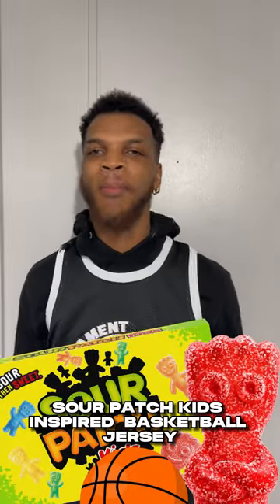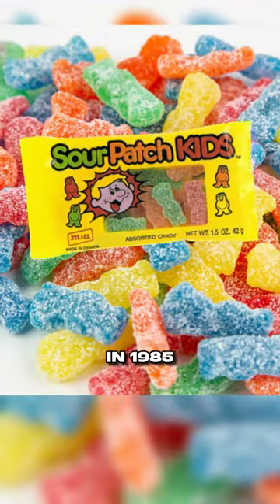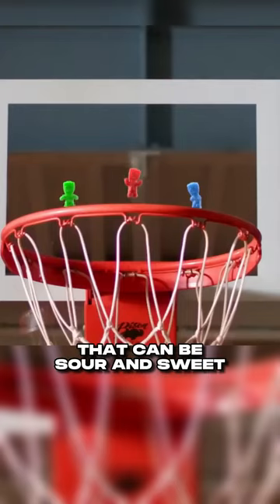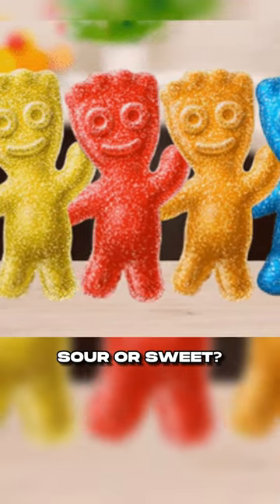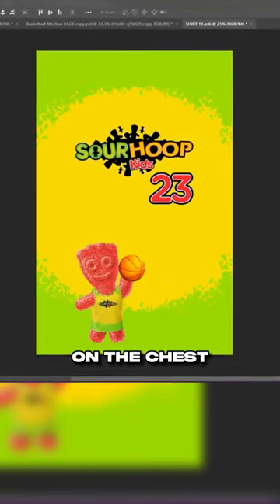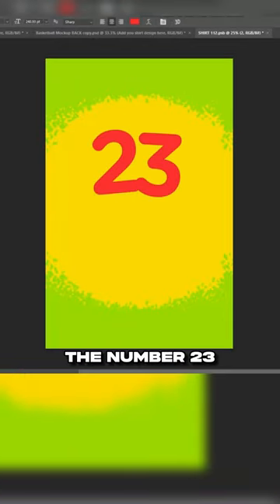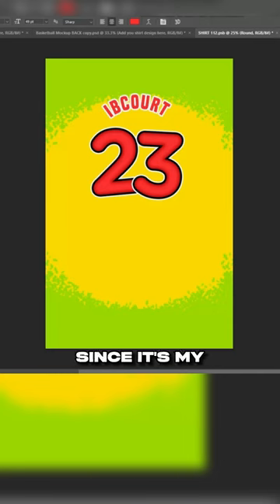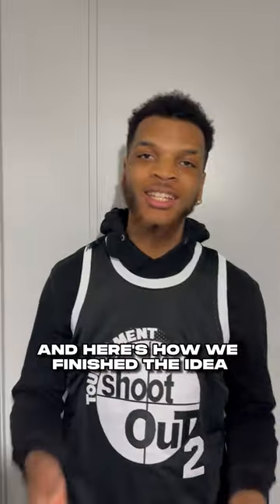We Made Sour Patch Kids Basketball Jerseys 😋